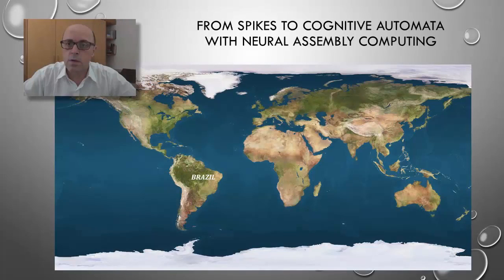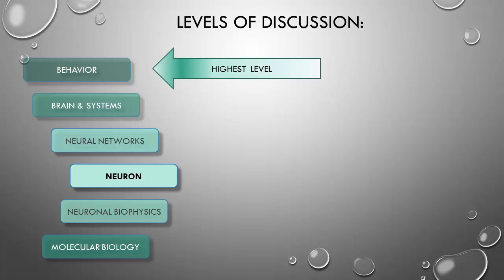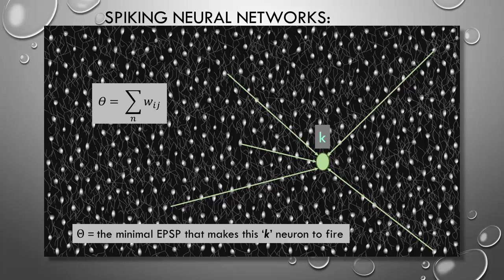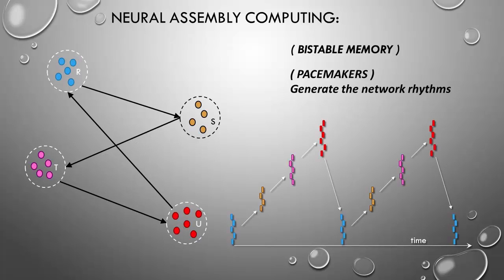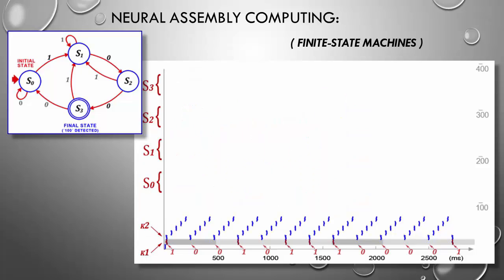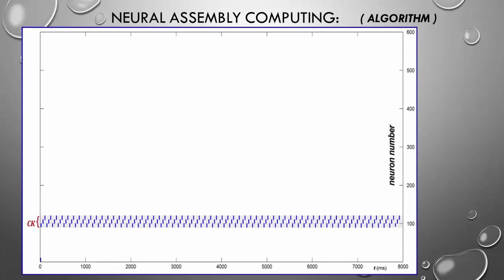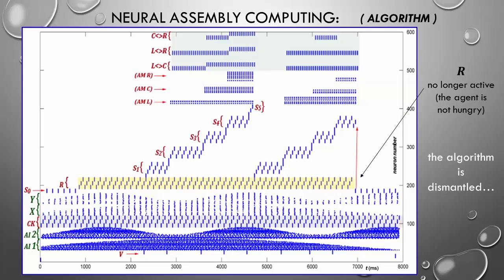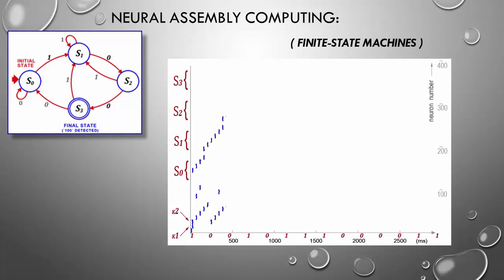CS-DC'15: From Spikes to Cognitive Agents with Neural Assembly Computing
This video is a presentation at the CS-DC’15 World e-Conference. It shows our view on how spiking neural networks (SNN) with propagation delay process information. We call this approach Neural Assembly Computing (NAC). The video shows how NAC performs several logical functions, finite-state automata, and algorithms. In our view, interactive automata in nervous systems generate intelligent behavior. Due to the synaptic and neural plasticity, the neural automata undergo constant changes as the SNN pass through experiences. Such changes are responsible for agents to learn new skills and acquire new responses to their ‘repertoire’ during their lifetimes, which may be considered as ‘cognitive processes’.